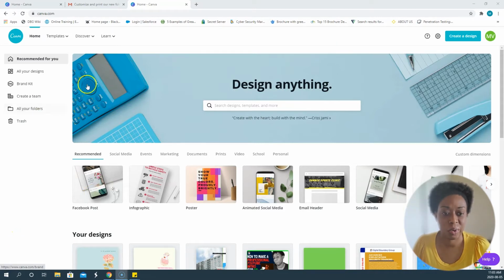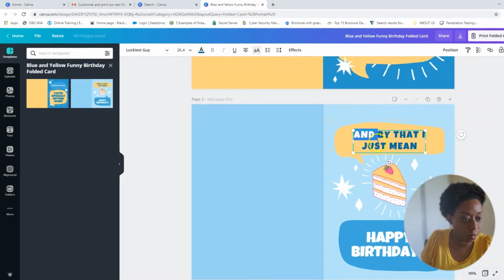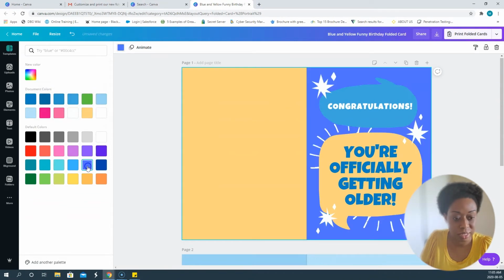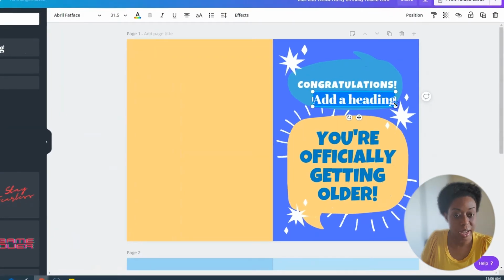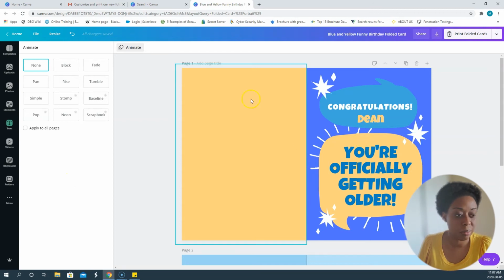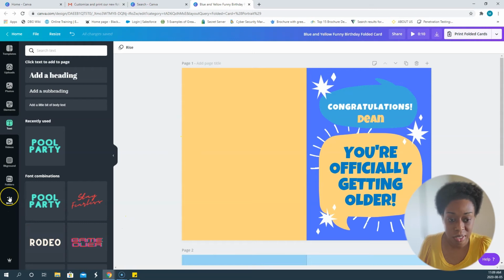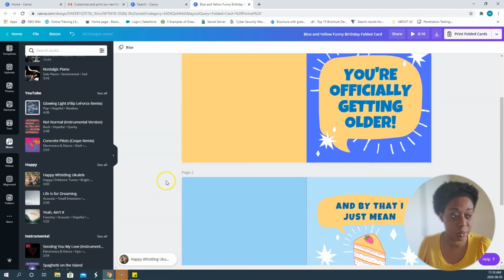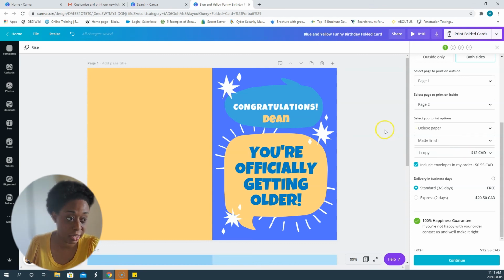[EASY TUTORIAL] How to Make a Digital Birthday Card with Canva - [FOR BEGINNERS]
Looking for a creative way to send someone a birthday card? Use Canva's new Foldable Card feature! Make a Digital Birthday Card that will stand out from the rest!

Don't use Canva? No worries, start today for FREE with Canva Pro. So what's stopping you? Get creative today!

YOUTUBERS!🎯 Get more YoutTube views with TubeBuddy, start for free with my link for you!